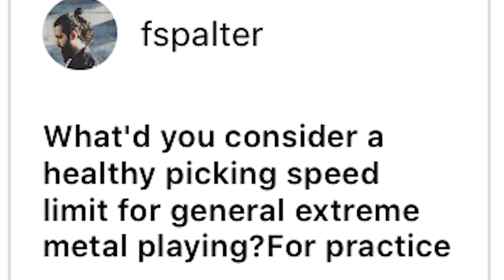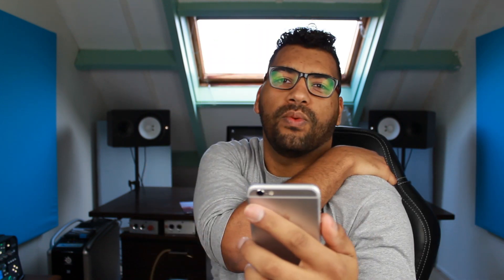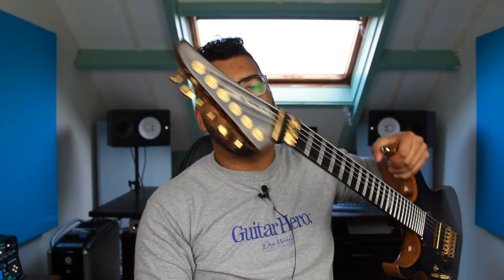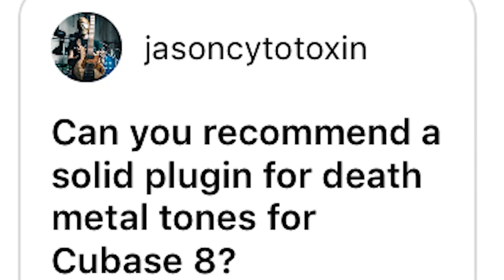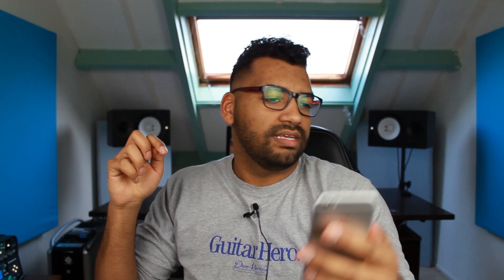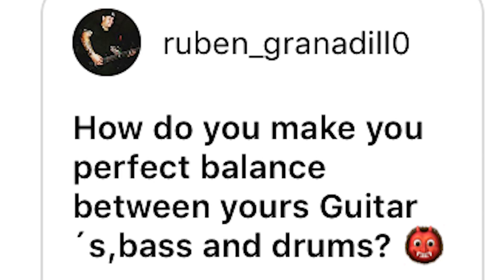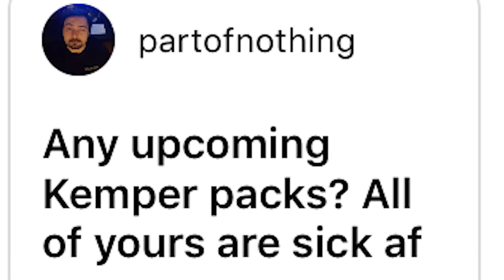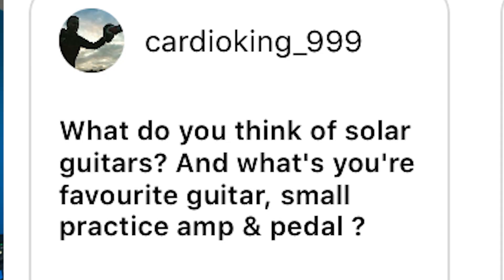ASK MENDEL #1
🔴 Studio Gear

💻 Mac Studio

🎹 Keyboards
StudioLogic SL-88 Studio

⚡️Power Conditioner
Black Lion PG-1

🎸 Guitar Gear
Epiphone Les Paul

🧲 Pickups
Fishman Ryan Bruce

Amps
Quad Cortex

🎤 Microphones

💾 Storage
OWC Envoy Express
OWC Accelsior 4M2
OWC SSD
OWC Docks
OWC Cables

🎥 Filming Gear
Sony a6400
RODE Lav Mic
Sigma Lens
Pen tablet